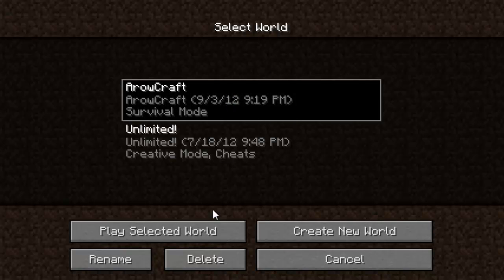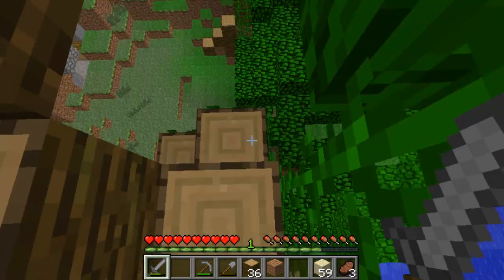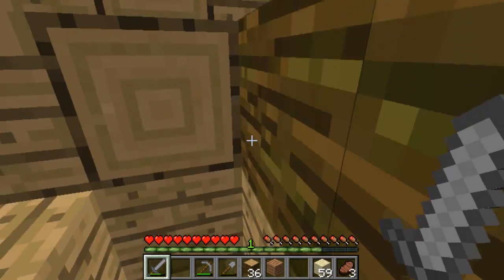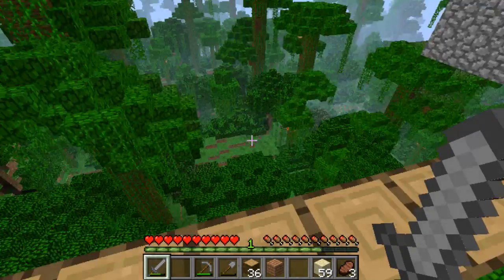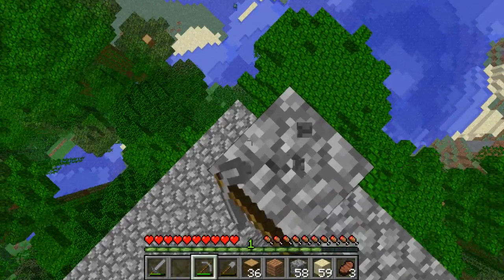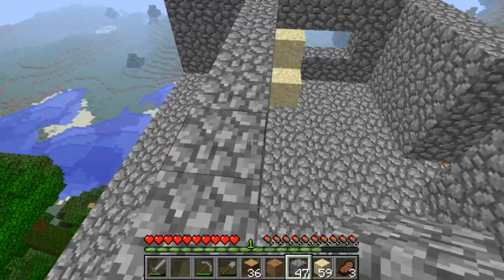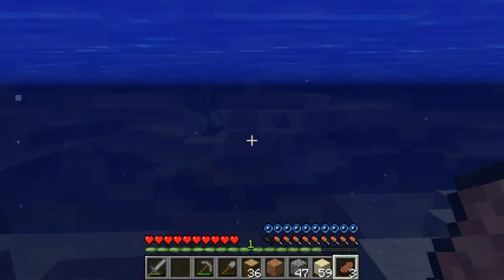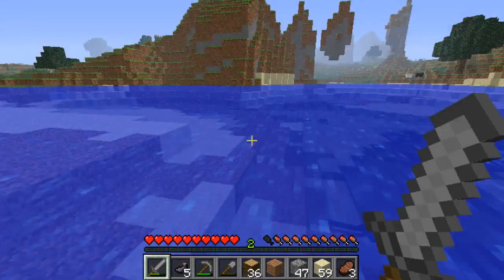ArowCraft #2 (Cribs Edition)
I show you my house.